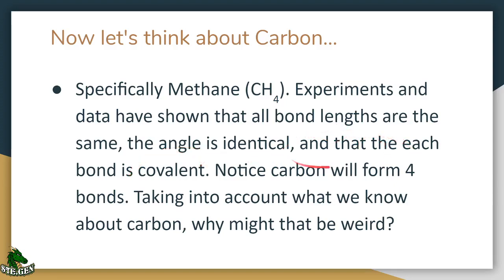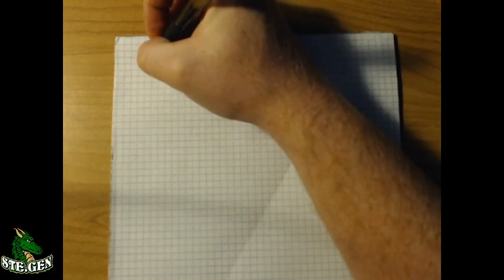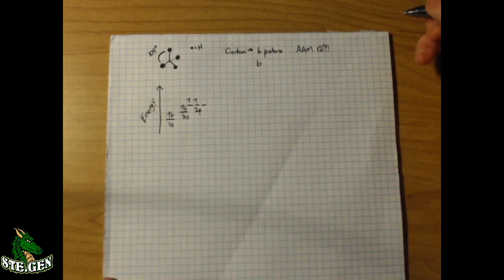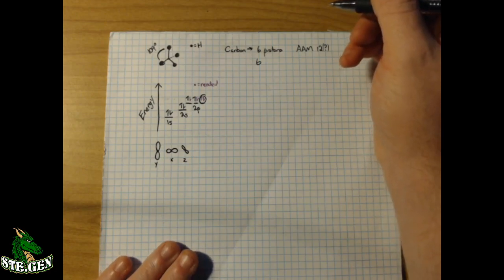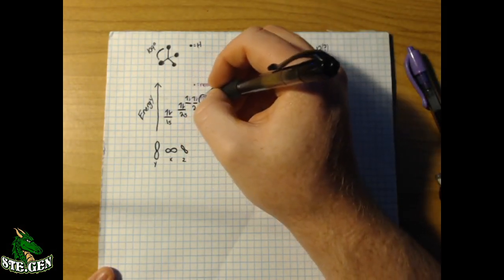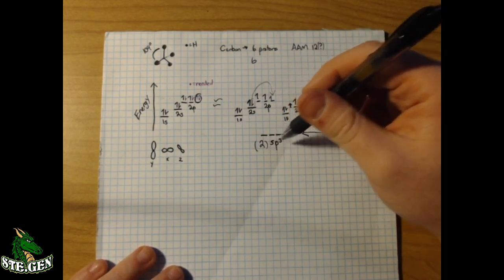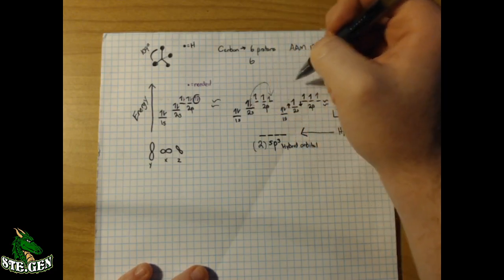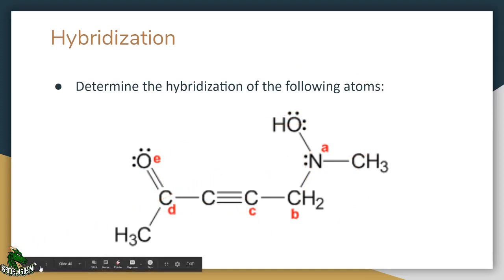Hybridization (Specifically, sp3 Hybridization of Carbon)